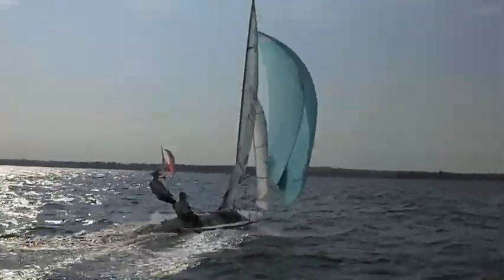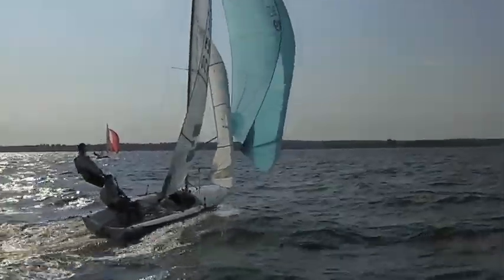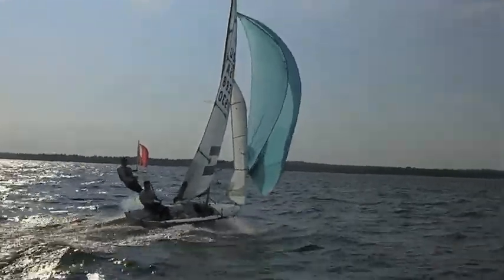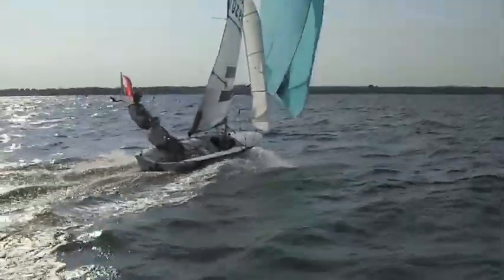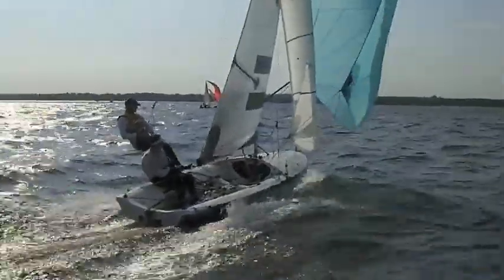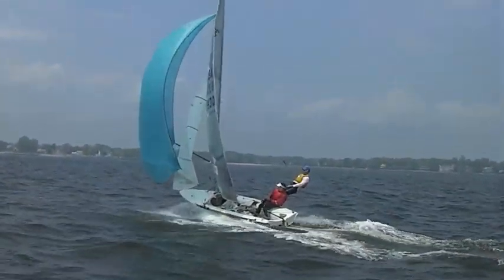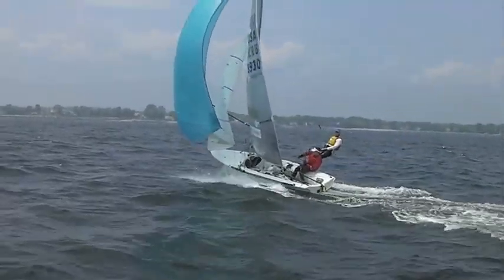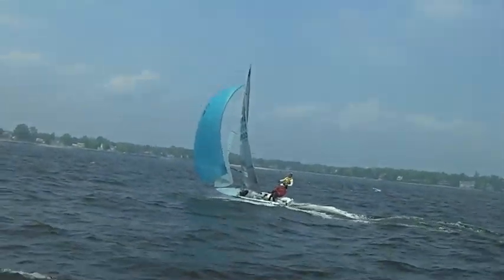505 Gybe Wire to Wire; how to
Larchmont Yacht Club 505 Clinic May 2010.  Ted and Doug pull off a pair of very nice gybes, kite full.  This is how you do it!